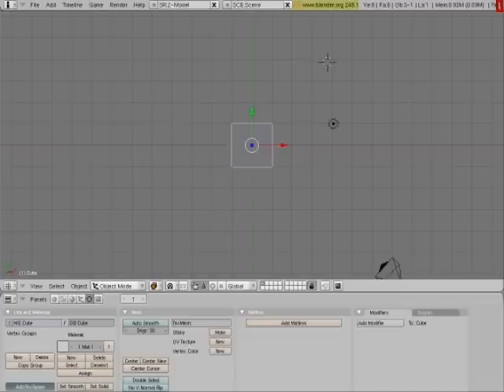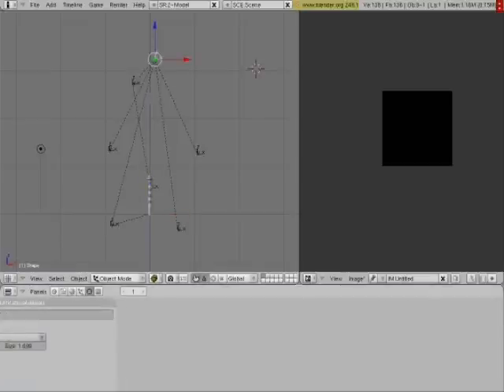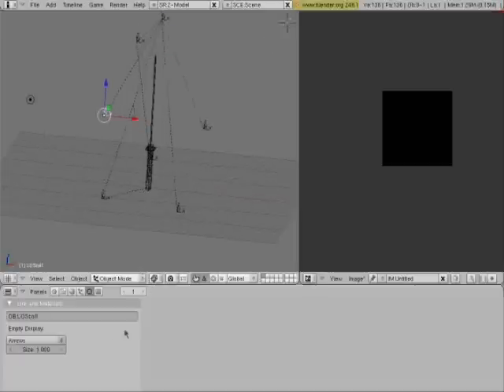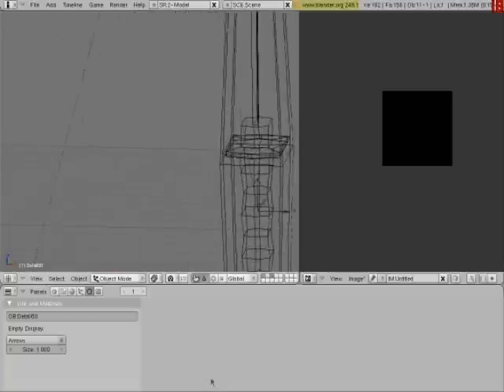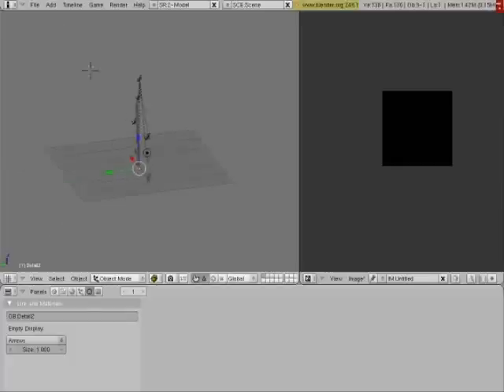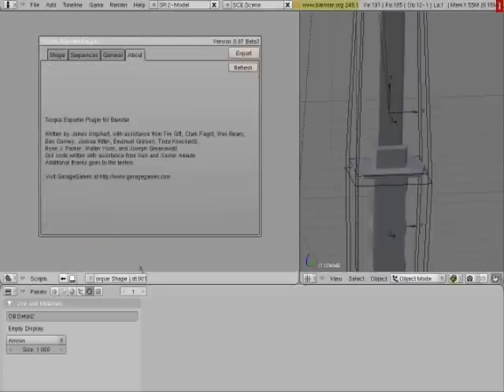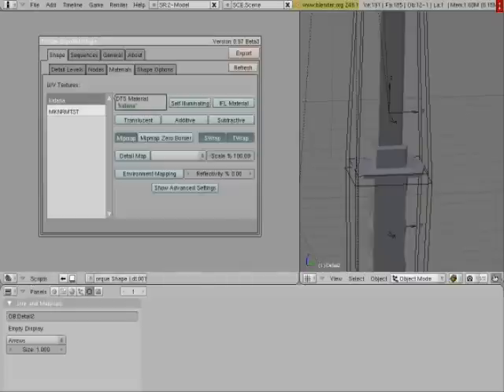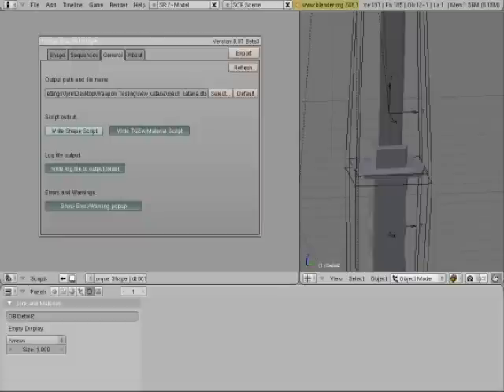Blender export tutorial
Exporting from Blender to .dts format explained. Soon vehicles, objects, and players will be discussed. One thing i'm going to be showing as well for .dts is a mountable mech (animations and all)  and how it will work out. Once all the assets are created and done i will show a few things from a personal project coming out in the near future.